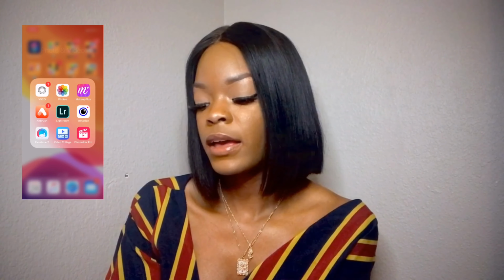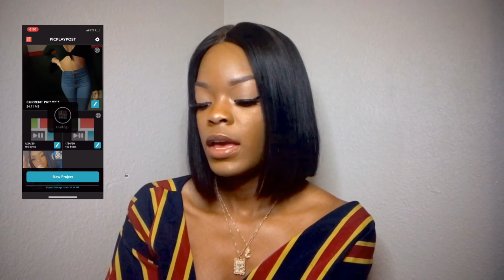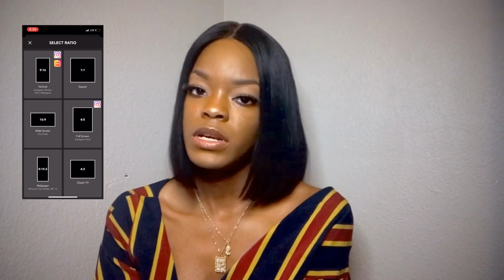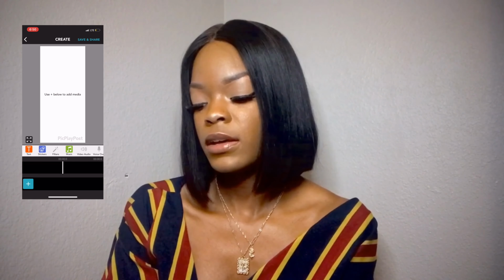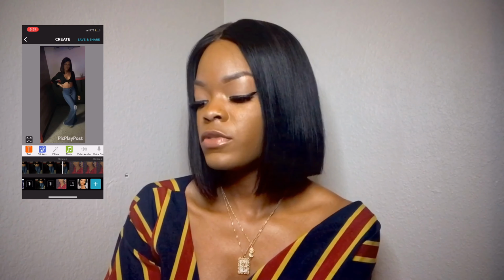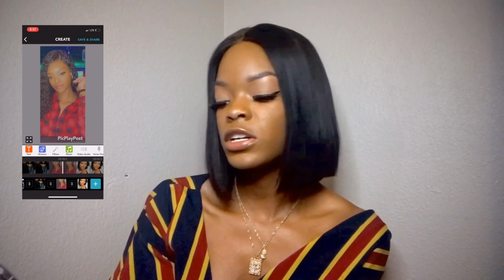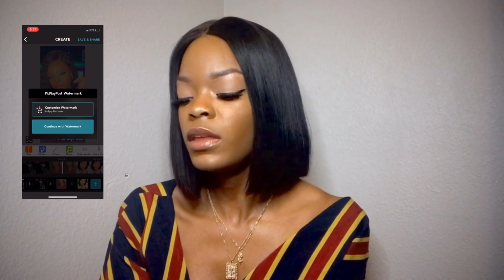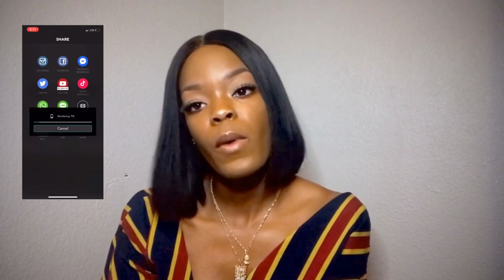How to make a live wallpaper on iPhone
Hit that thumbs up button!